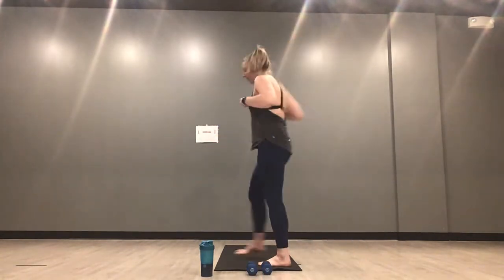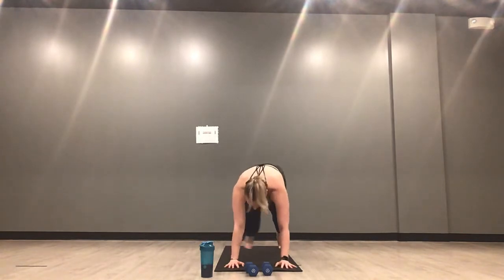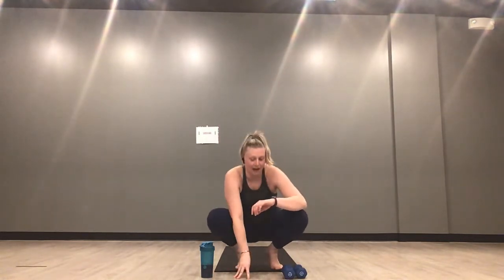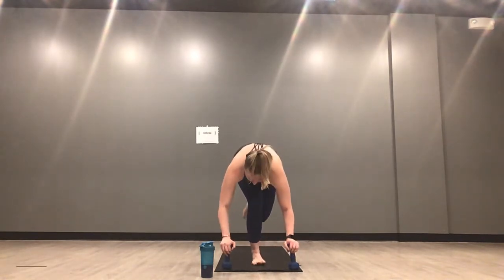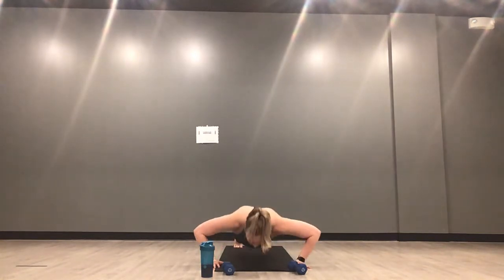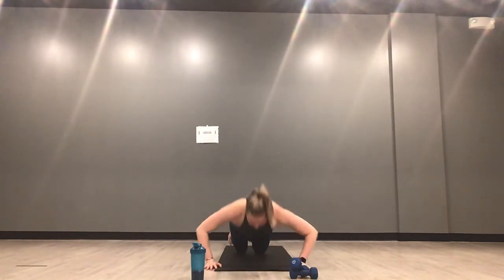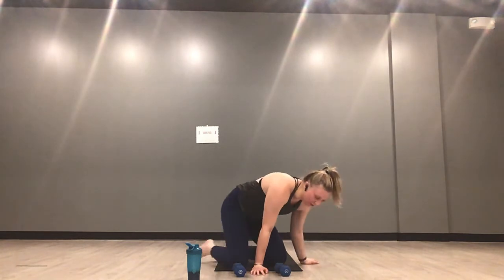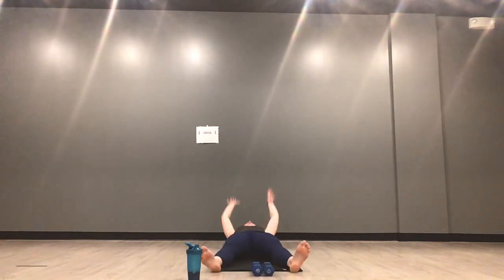Power Life LIVE: F.I.T. with Rachel H.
Enjoy Rachel's F.I.T. class from home or wherever you are!